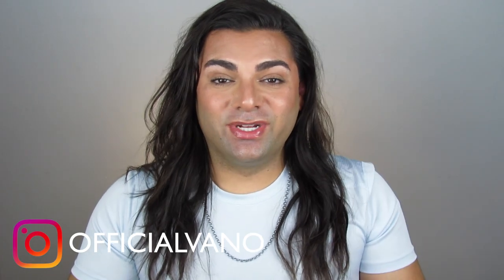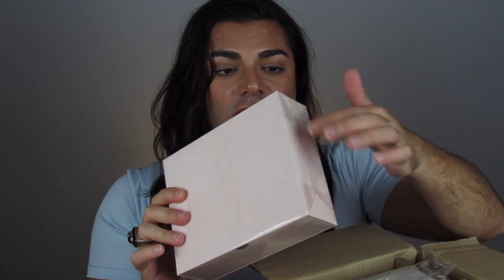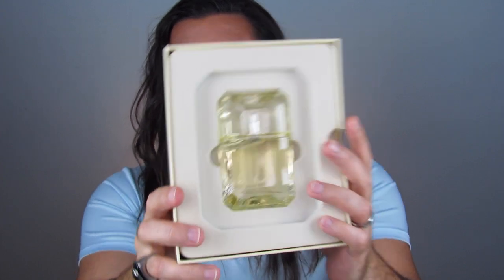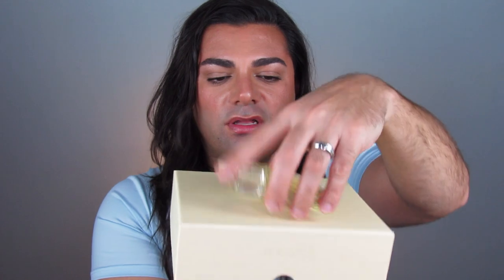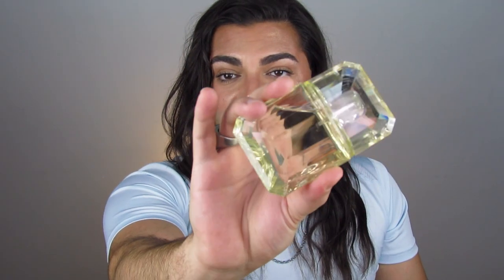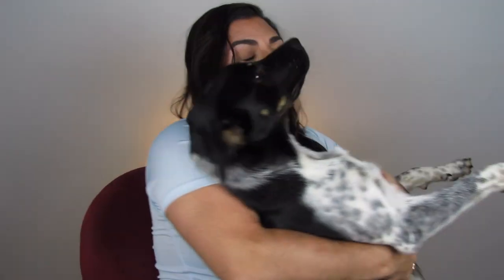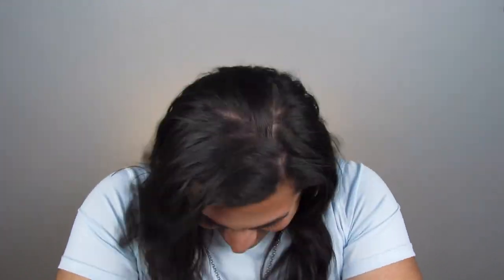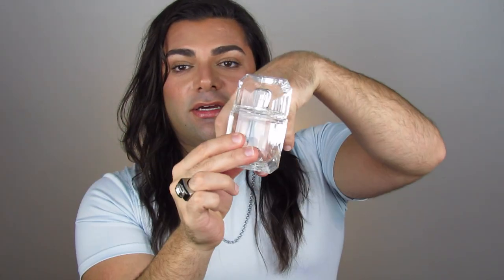VANO | DudeGlam | KKW DIAMONDS FRAGRANCE Review